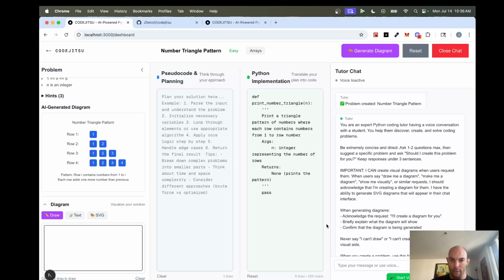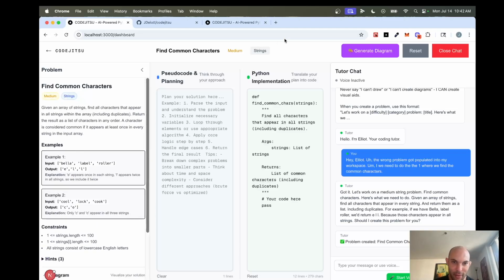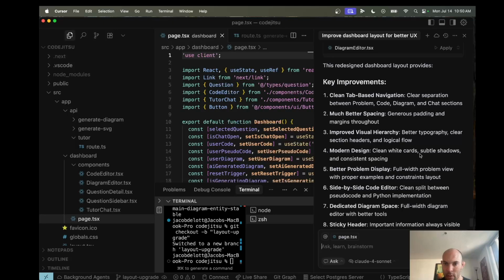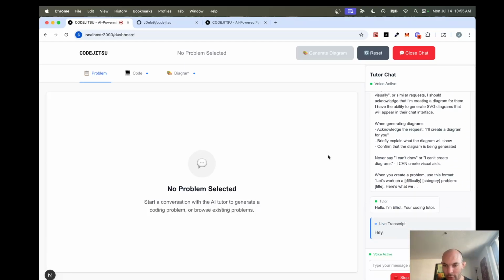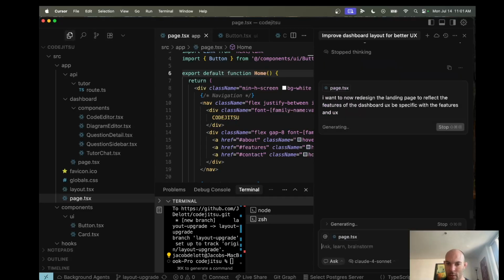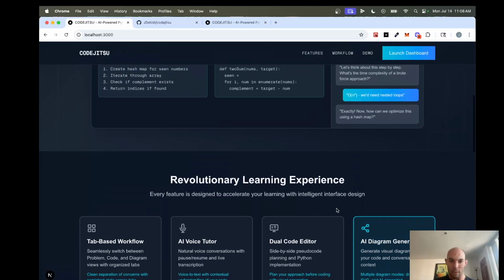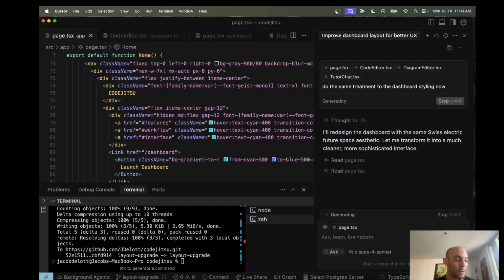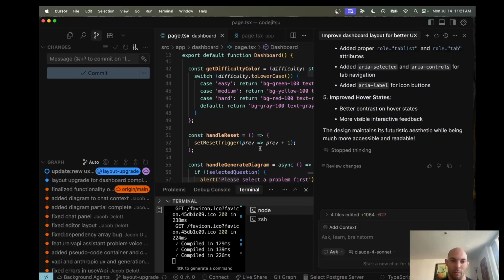Ep 8: Final—Landing Page & Dashboard Redesign w/ Cursor, Claude & VAPI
In this episode, I completely redesigned the CodeJitsu platform with a Swiss design electric future aesthetic!
I transformed both the landing page and dashboard from cramped layouts into clean, accessible, and visually stunning interfaces with custom SVG icons and improved typography.
What I Built:
✅ Swiss electric future space design system
✅ Custom SVG icon library (replaced all emojis)
✅ Creative layout compositions without cards
✅ Accessible dark theme with high contrast ratios
✅ Improved focus states and semantic HTML
✅ Responsive grid patterns and subtle gradients
✅ Better typography hierarchy with Geist Mono
✅ Enhanced tab navigation with activity indicators
Key Improvements:
Landing page: Hero section, features grid, workflow steps, interface benefits
Dashboard: Clean header, tab navigation, side chat panel, problem status
Accessibility: WCAG compliant contrast ratios, proper focus rings, semantic markup
UX: Smooth transitions, hover states, loading indicators, visual feedback
This creates a professional, futuristic coding education platform that's both beautiful and accessible.
Tech Stack: Next.js, TypeScript, Tailwind CSS, Custom SVG Icons, WCAG Accessibility Standards.